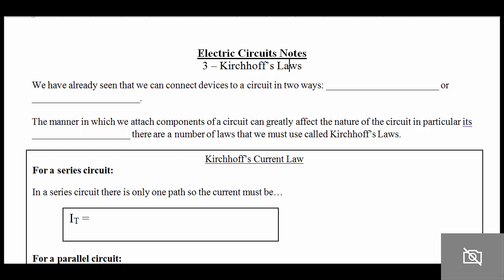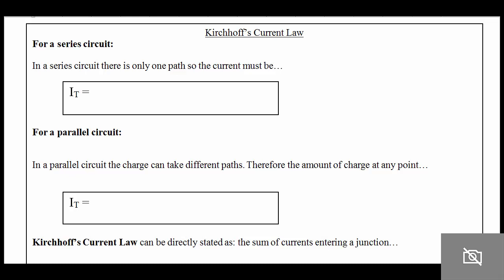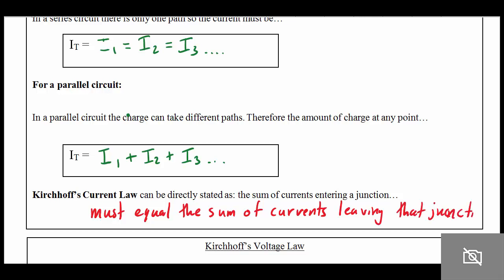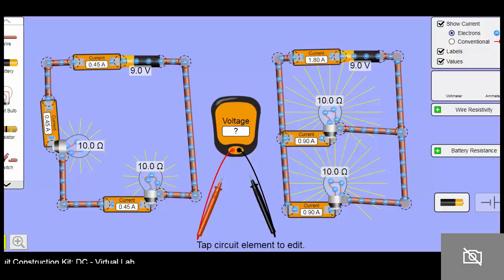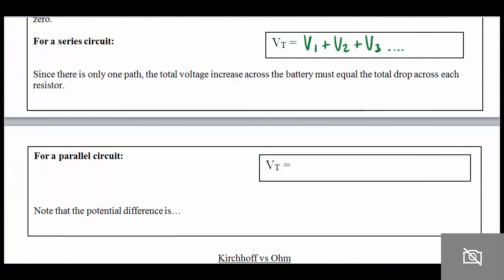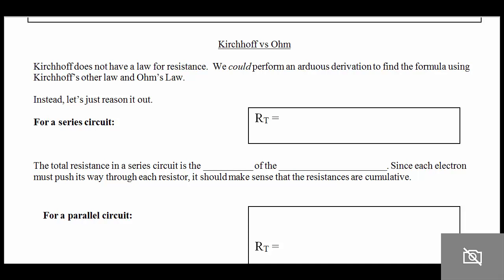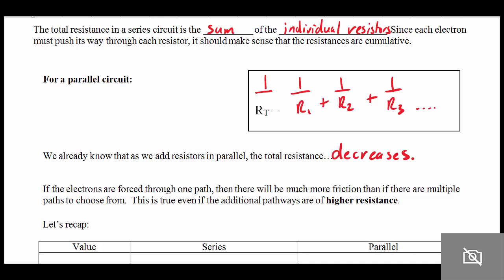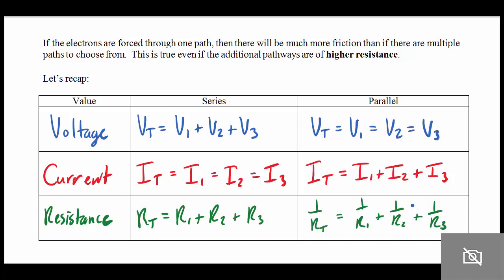Physics 2 - 2.3 Kirchhoff's Laws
Kirchhoff's Laws for Voltage, Current and Resistance in series and parallel circuits.